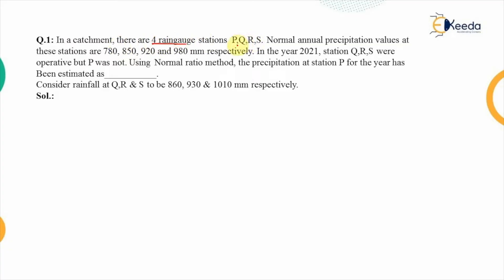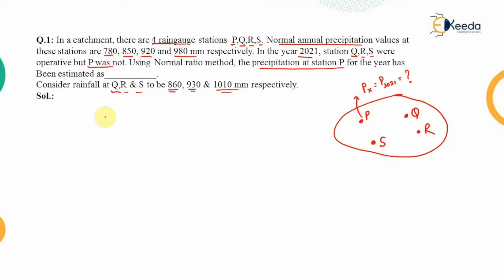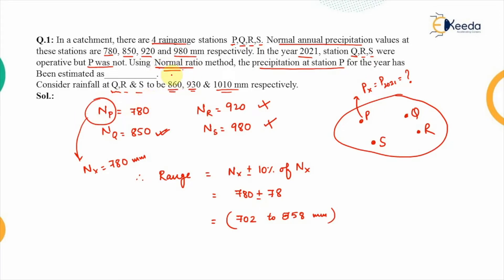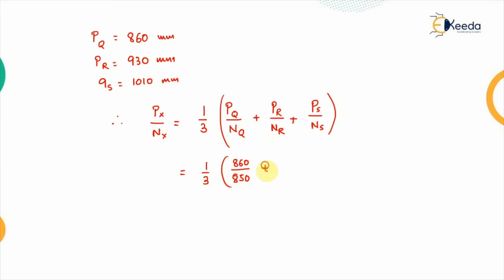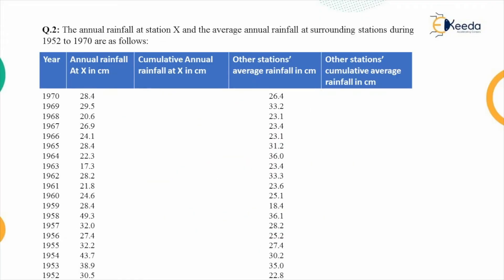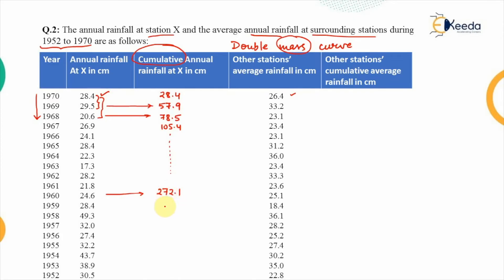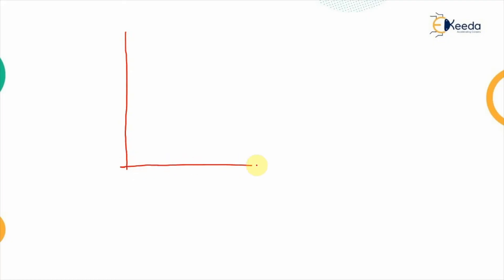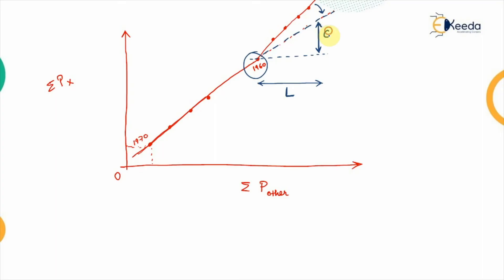Numerical on Missing Rainfall Data - Hydrology - Water Resource Engineering 1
Video Name - Numerical on Missing Rainfall Data

Chapter - Hydrology

Happy Learning!